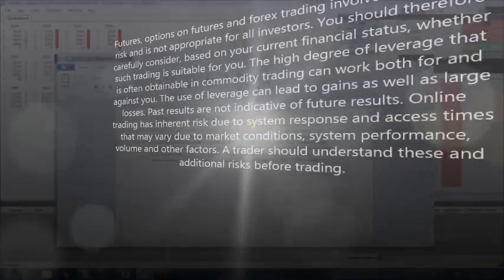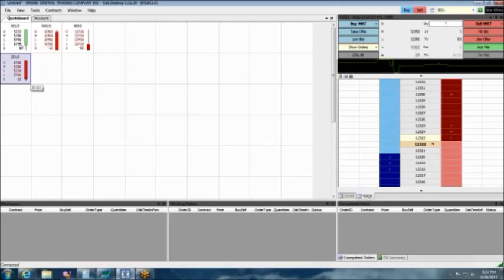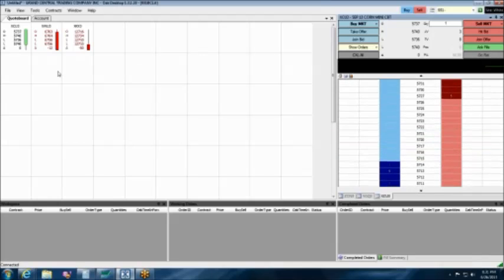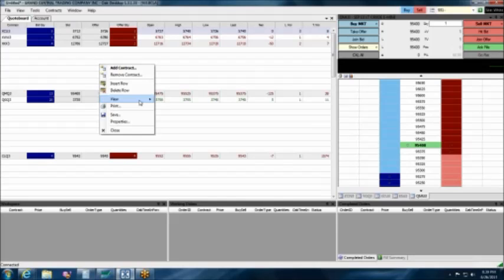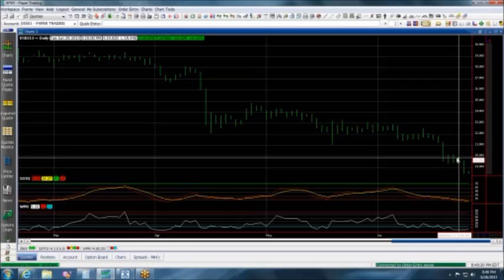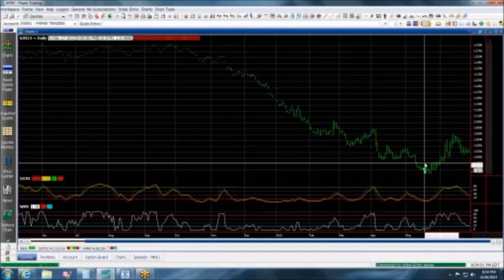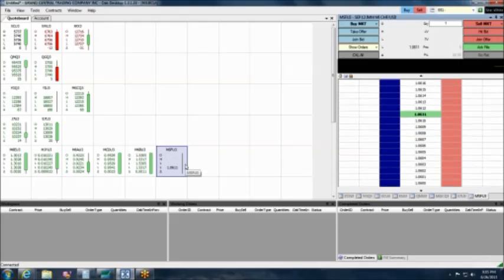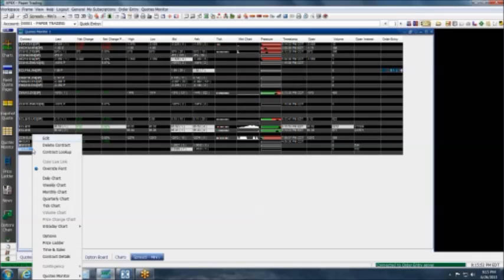Bridgeton Trading Group: Minis Micros Futures Trading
Bridgeton Group helps futures and options traders in the commodities markets. Our Trading Services Desk Manager, Benjamin Clark, often holds webinars to help educate clients on the markets and key things they should be looking at.

In this webinar, Ben discusses Minis and Micros in Futures Trading his clients.

For more information on how Bridgeton Group could help with the futures and options markets and get involved with our webinars, you can contact Ben at or visit our